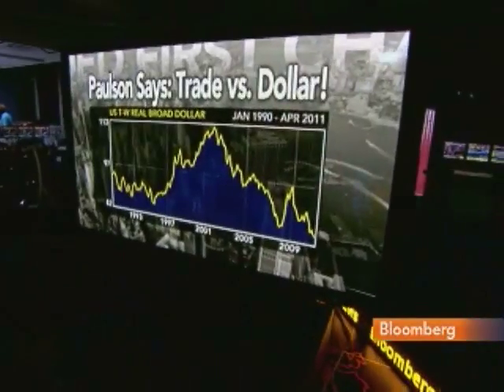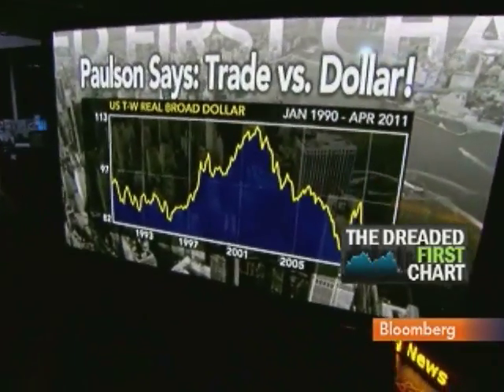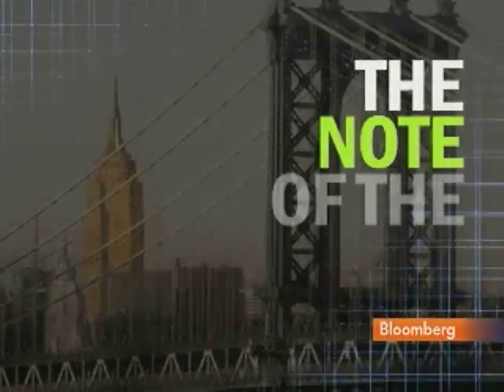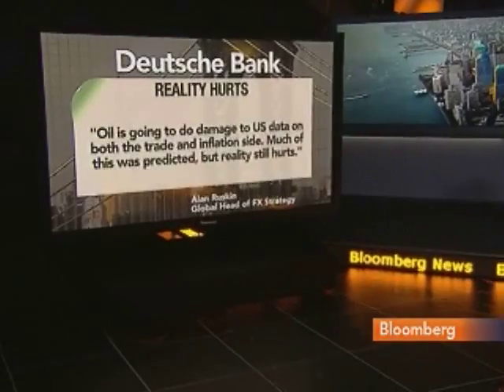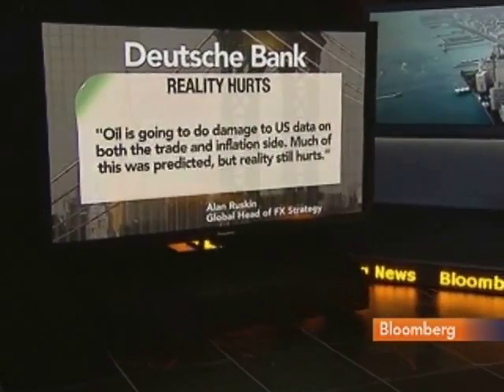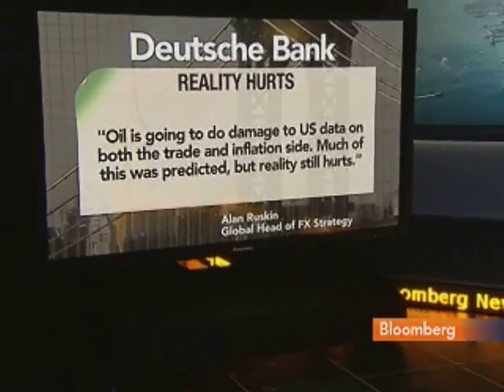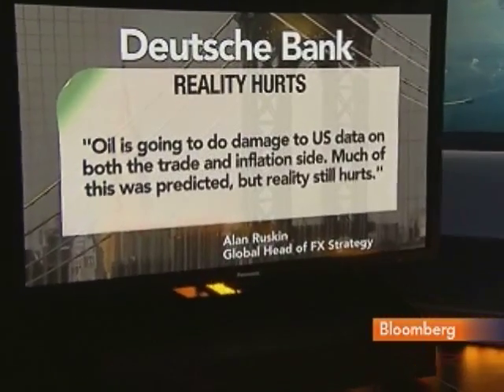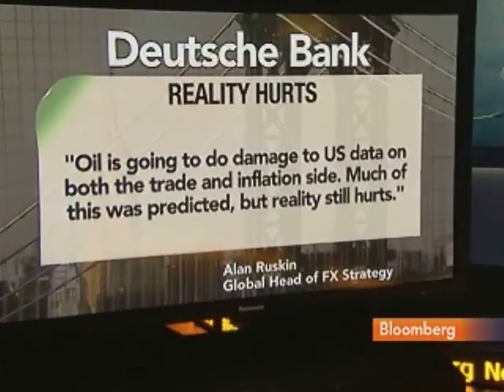Paulsen Says Weak Dollar May Help Narrow Trade Deficit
April 12 (Bloomberg) -- James Paulsen, chief investment strategist at Wells Capital Management, talks about the outlook for the U.S. dollar and oil prices.
     Paulsen speaks with Tom Keene on Bloomberg Television's "Surveillance Midday." (Source: Bloomberg)